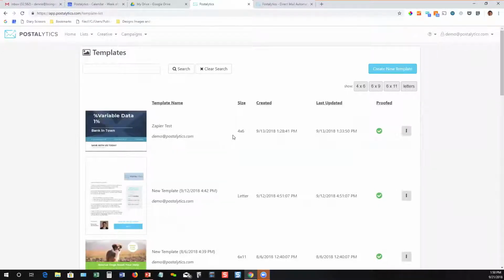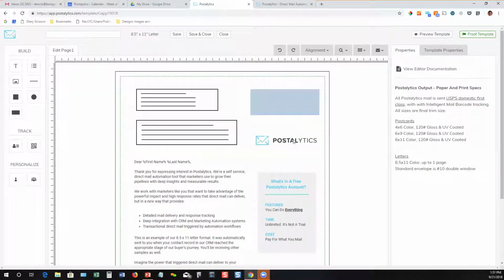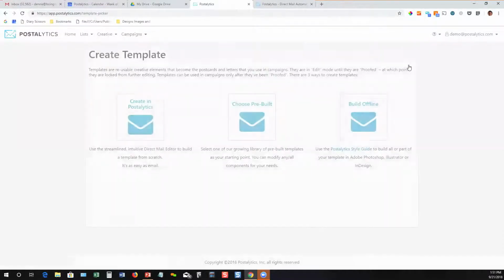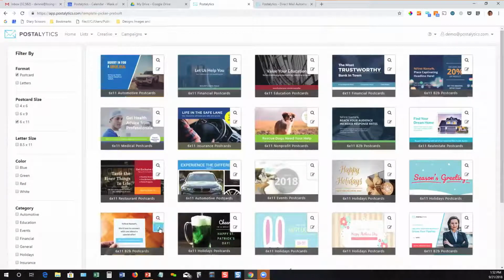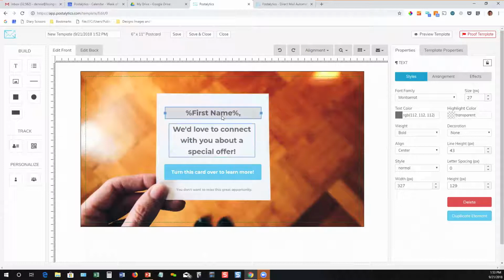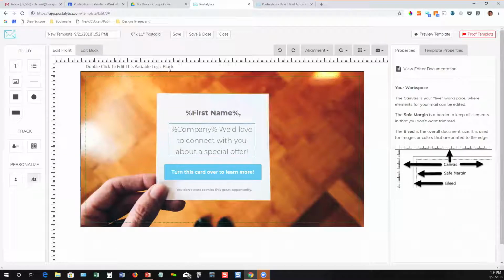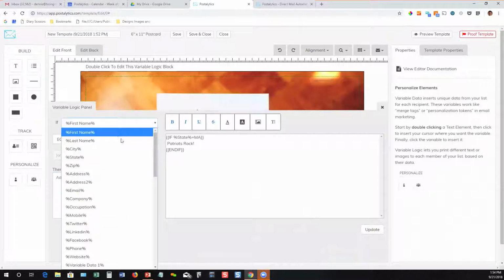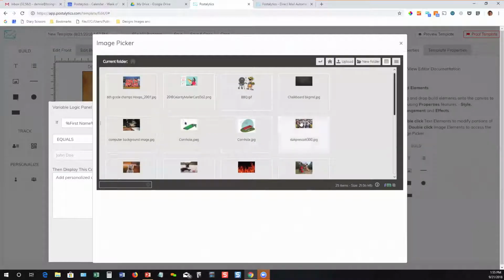A Quick Tour Of The Postalytics Direct Mail Editor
Shows all the Postalytics creative features including the template builder and all editing options within the app.

-Use your favorite Adobe® Tools
-Overlay personalization, tracking and dynamic content
-Use free, professionally designed, templates